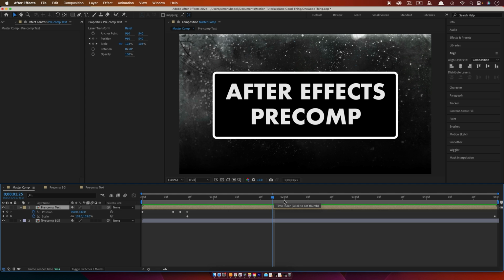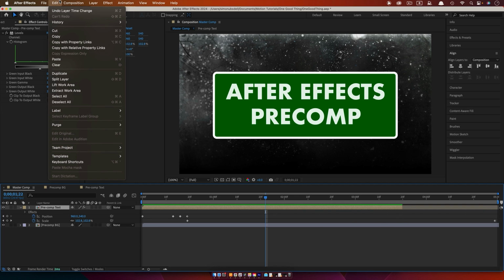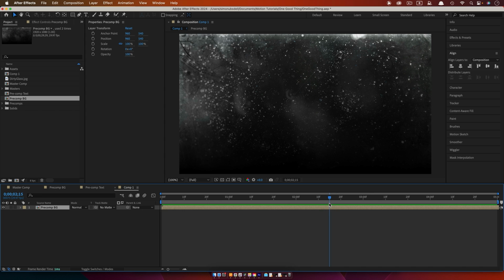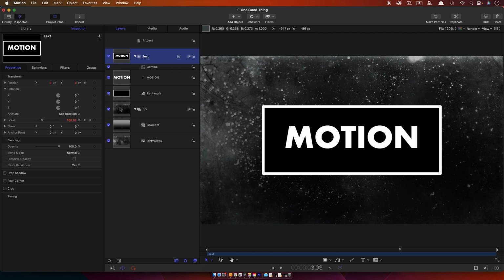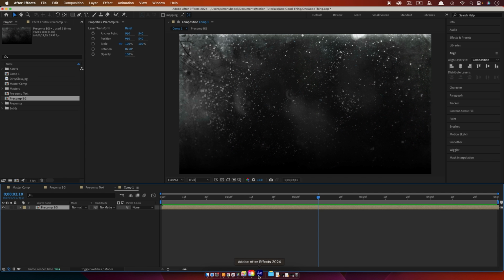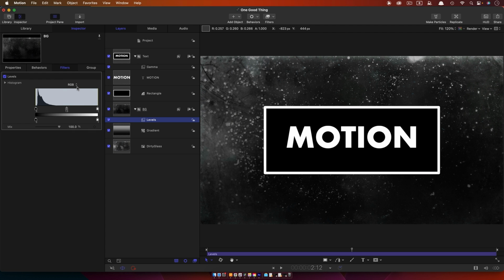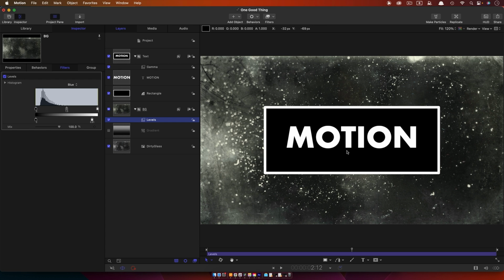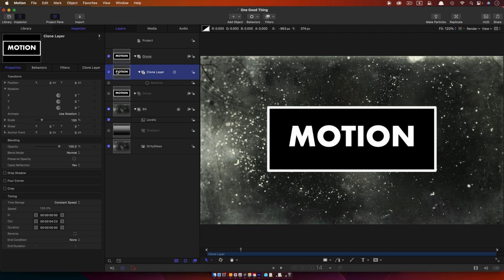One Good Thing About Apple Motion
I'm interrupting my Five Things That Are Wrong with Motion series to bring you One Very Good Thing: a brilliant design decision that really makes Motion sing.